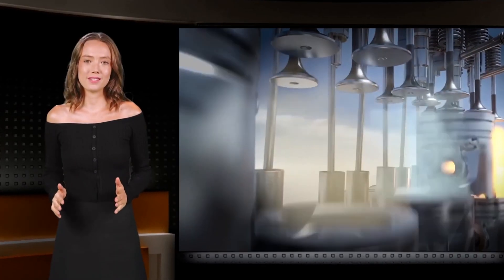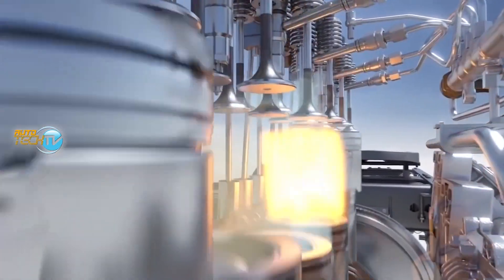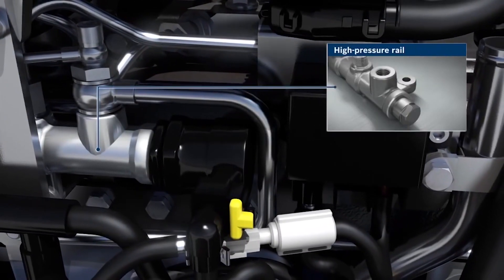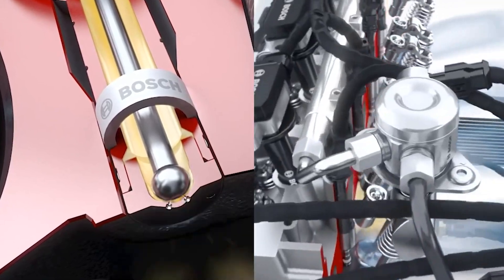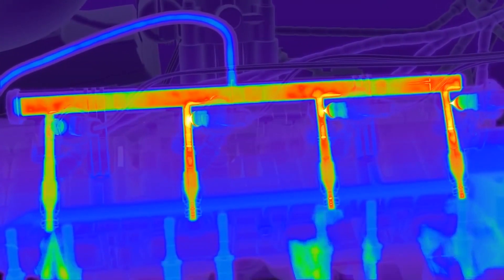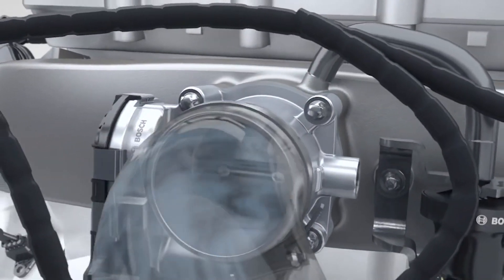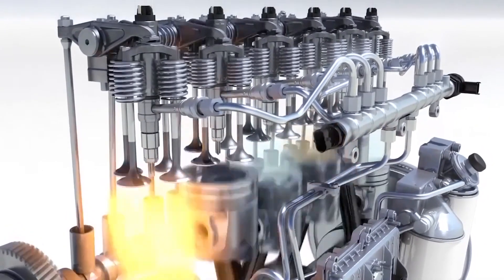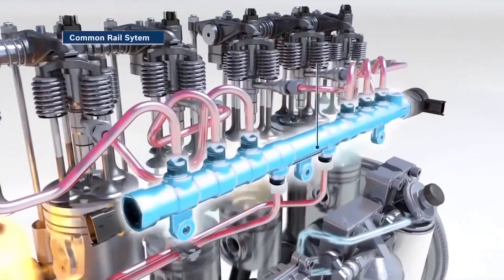What is Diesel Common Rail? (Explained comprehensively)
Discover how Common Rail has transformed diesel from a smoky, noisy engine to a powerhouse of efficiency, helping the global environment. In this video, we break down what Common Rail is, how it works, and why it's changed the game for diesel engines with high-pressure fuel delivery and precise injection timing.